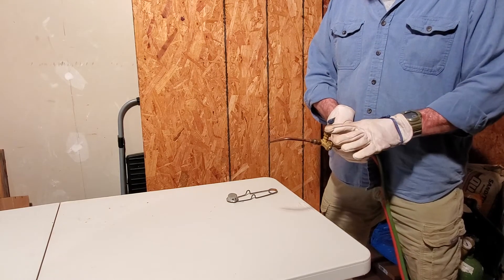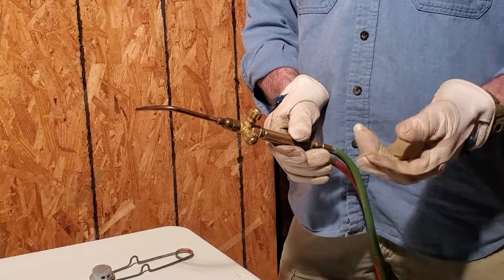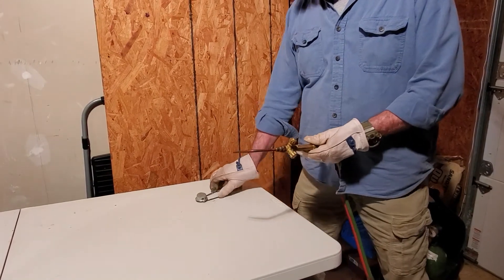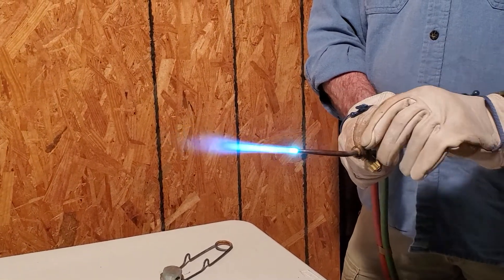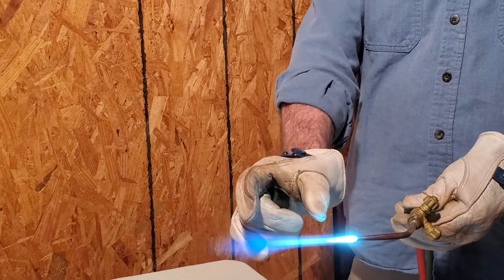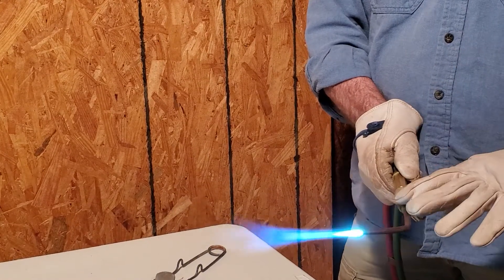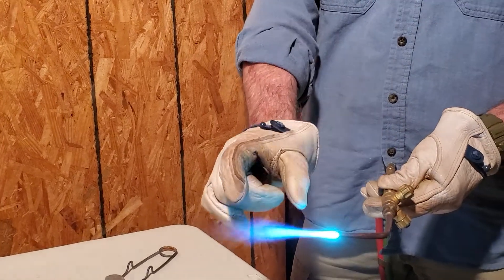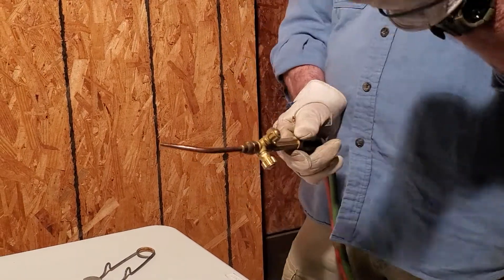Carburizing Flame for brazing in HVAC/R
Carburizing flame for brazing copper in the HVAC/R industry